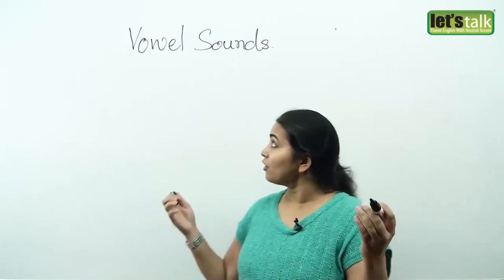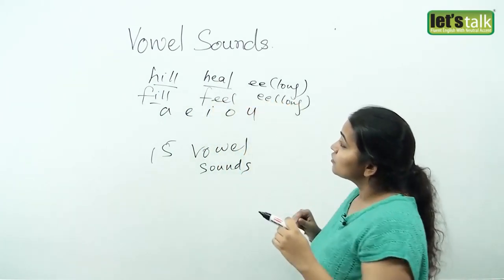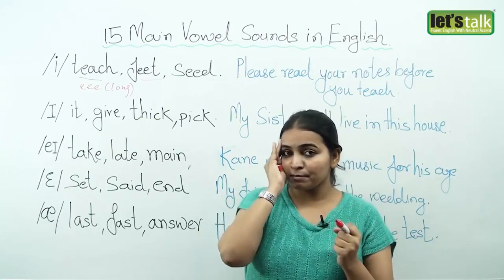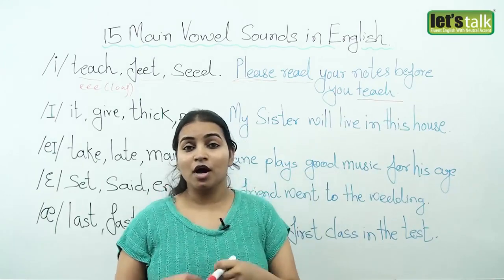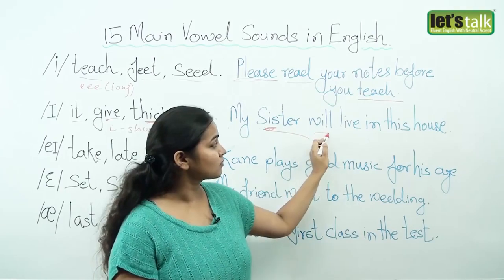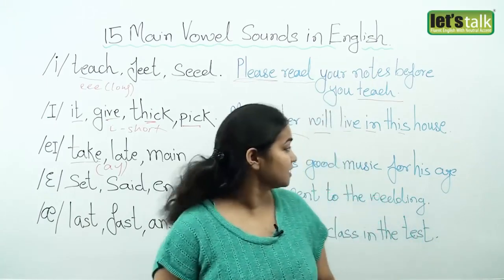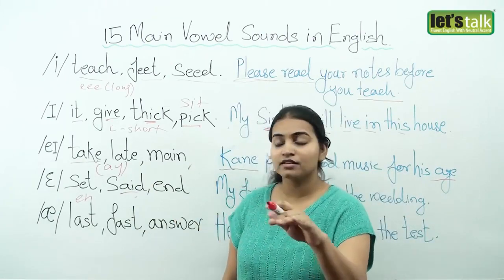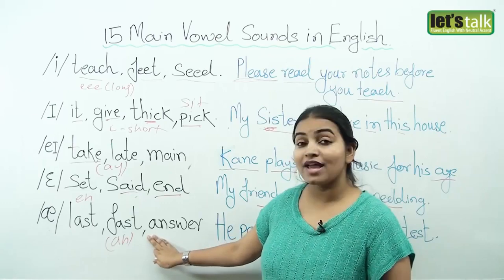Accent Training Pronunciation of Vowel Sounds class 1